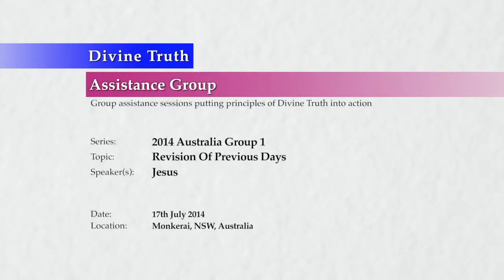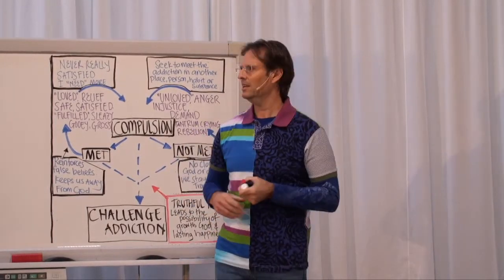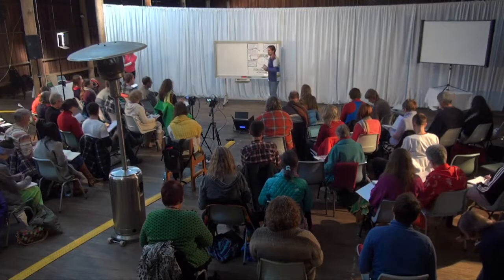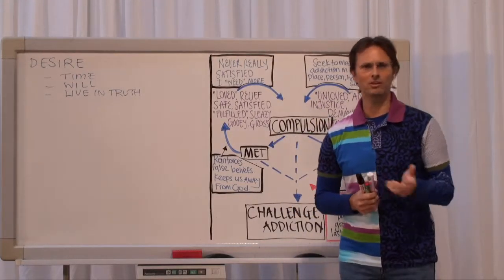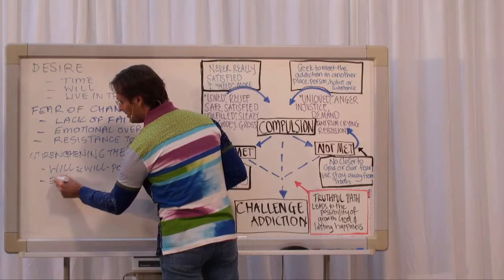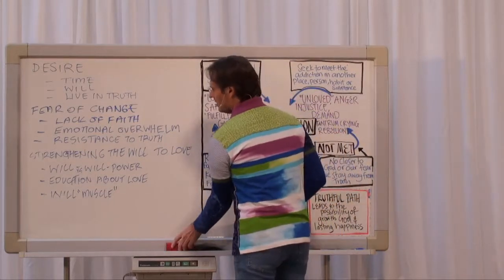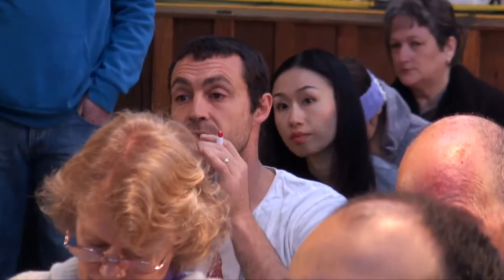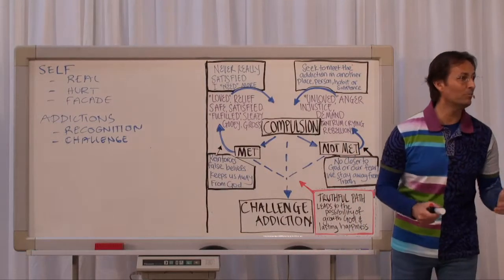20140717 Revision Of Previous Days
Assistance Group 2014 NSW Australia Group 1
Presented on 17th July 2014 in Monkerai, New South Wales, Australia.
Jesus revises the main points from the beginning of the Assistance Group until the current day.